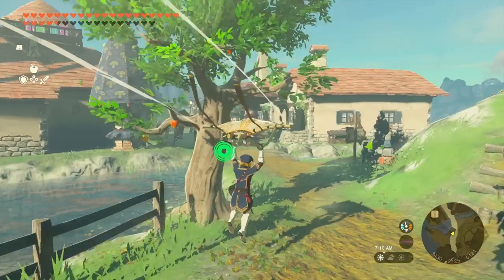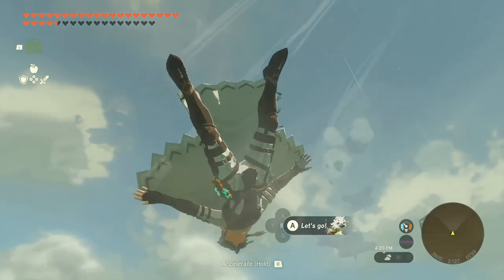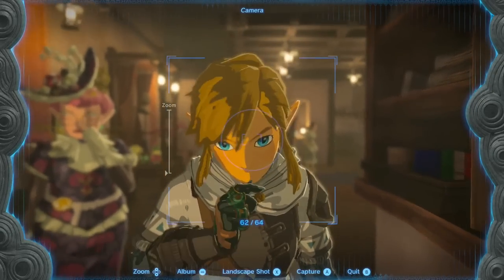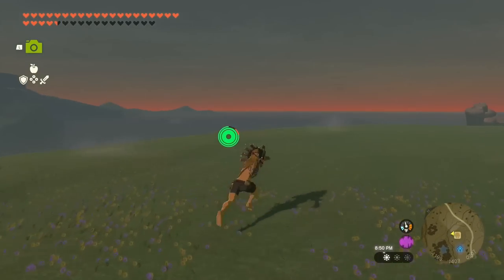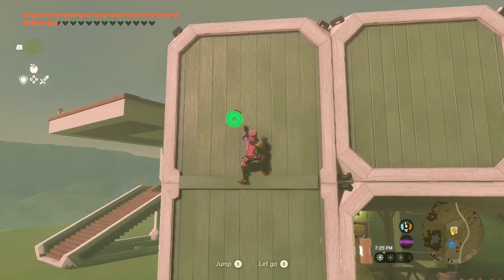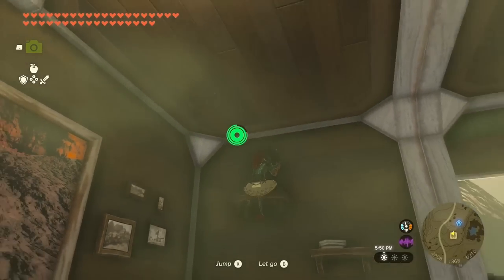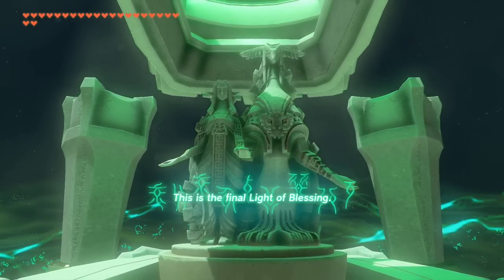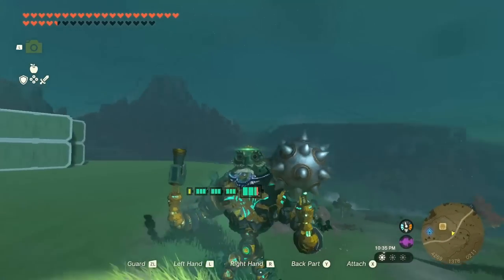Fashion Guide for Tears of the Kingdom - My favorite armor pieces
There's a LOT of armor in Tears of the Kingdom, and not only is it all very unique and cool to look at, they all serve a purpose and you're likely to be wearing many different pieces for many different things all across the game. I love that, and there's certainly people who can rank which armor is the best based on typical things like strength, the abilities, etc., I want to talk today about armor sets and outfits I LOVE in Tears of the Kingdom -- but it's mostly based on my own personal aesthetics and opinions. I just want to share what I like, because I think it's cool to also hear from others what they are drawn to! Since clothing is so customizable too. :D It's super fun! So enjoy this style guide of sorts for The Legend of Zelda: Tears of the Kingdom.

Other key words:
Tears of the Kingdom, The Legend of Zelda, The Legend of Zelda: Tears of the Kingdom, armor in TOTK, outfits in TOTK, best armor, my favorite armor pieces.